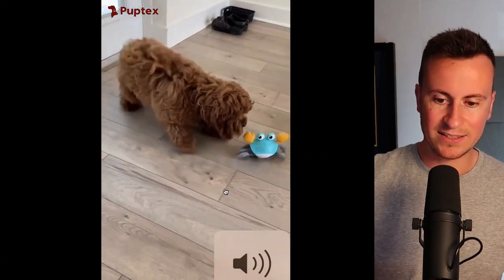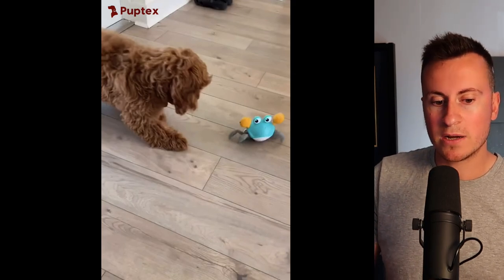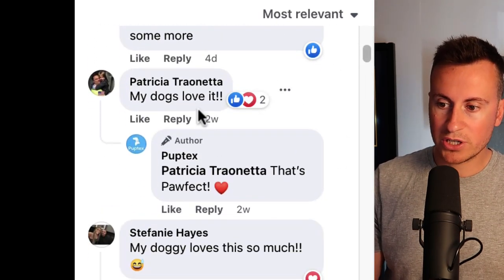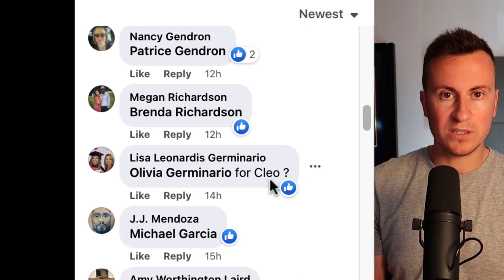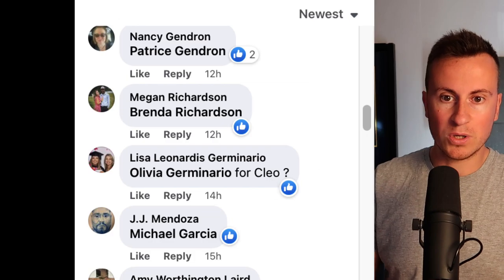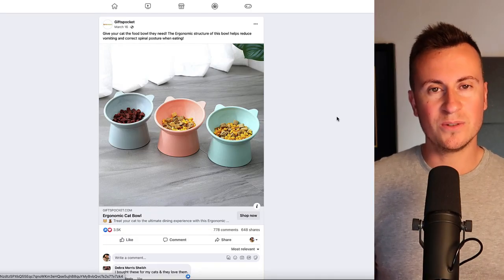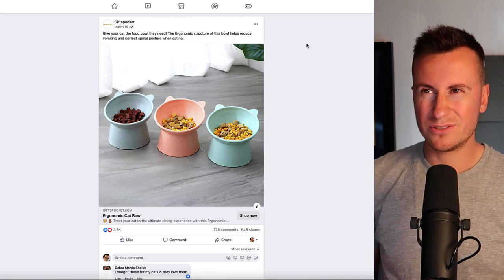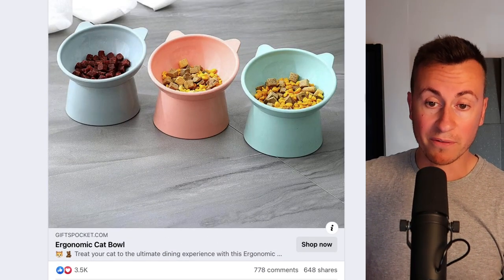2 WINNING PRODUCTS WORKING RIGHT NOW! (COPY THIS)